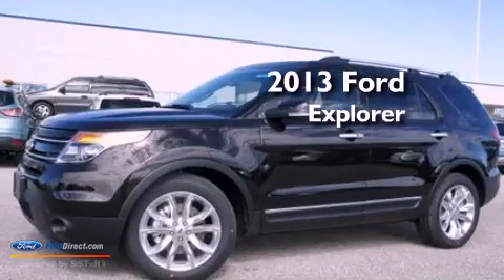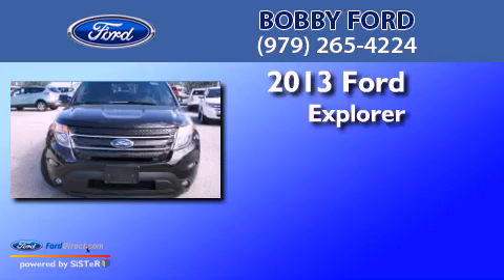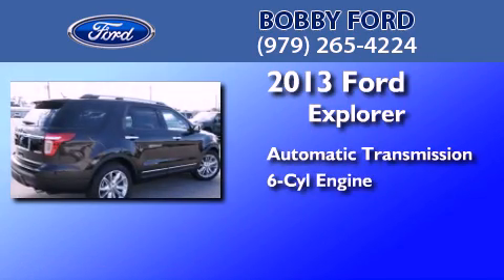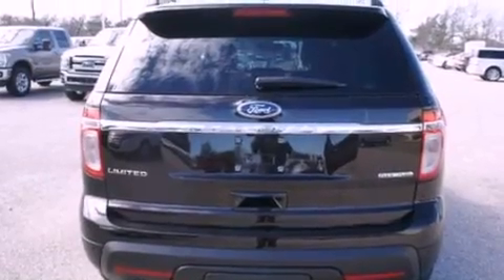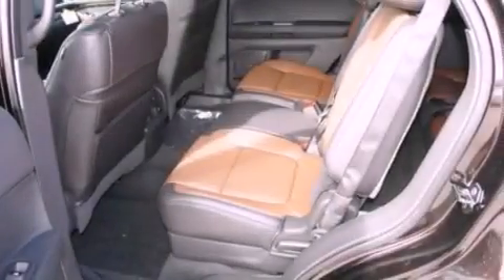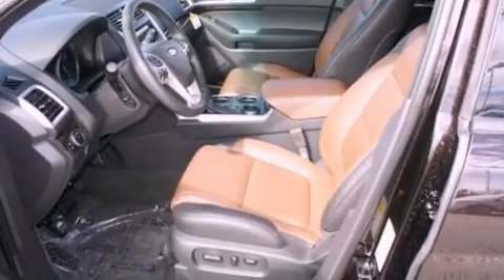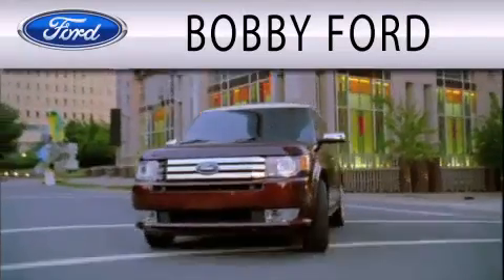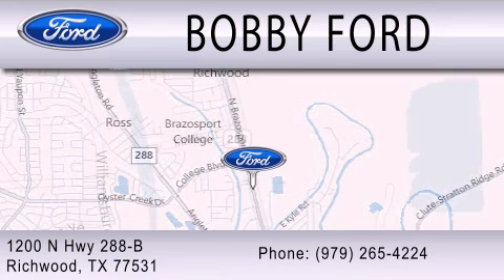2013 Ford Explorer Richwood TX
Year : 2013
 Make : Ford
 Model : Explorer
 Engine : 3.5L V6 24V MPFI DOHC FLEXIBLE FUEL
 Trans . : 6-SPEED AUTOMATIC
 Exterior : KODIAK BROWN METALLIC
 Miles : 46
 Interior : CHARCOAL BLACK
 Stock : DGB98953